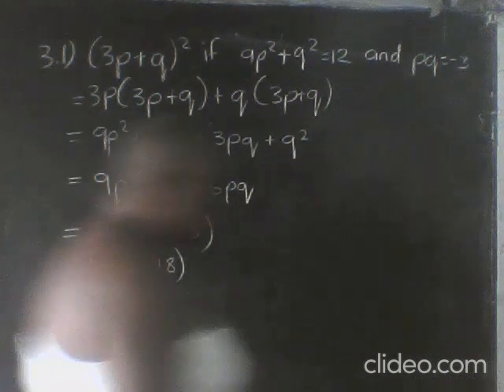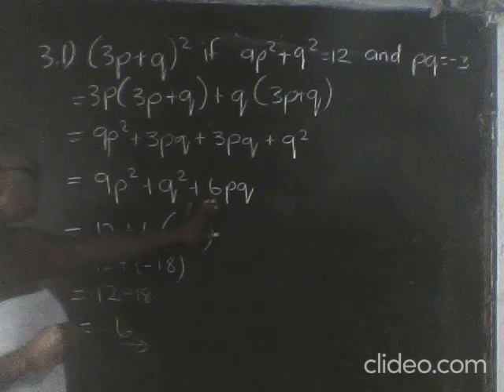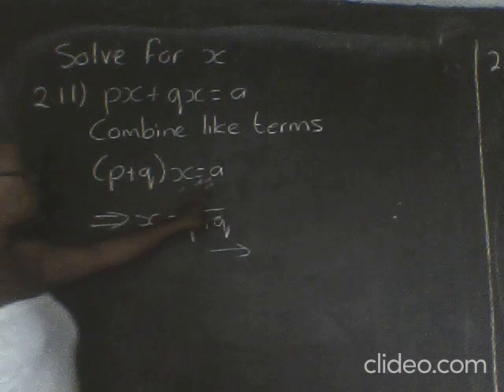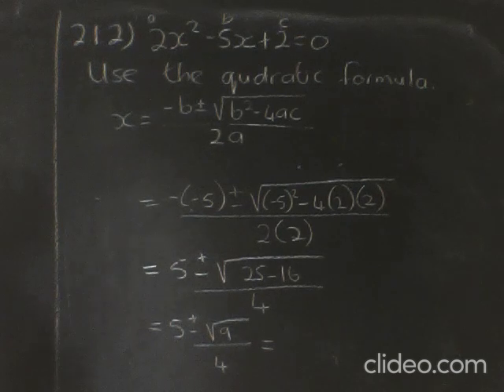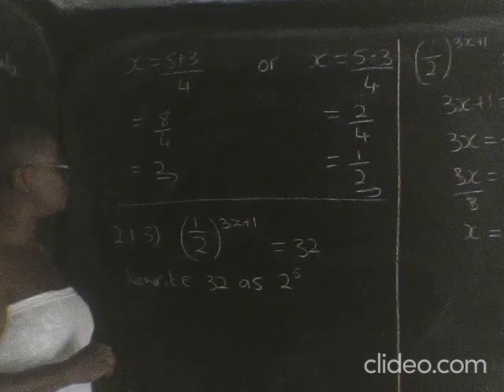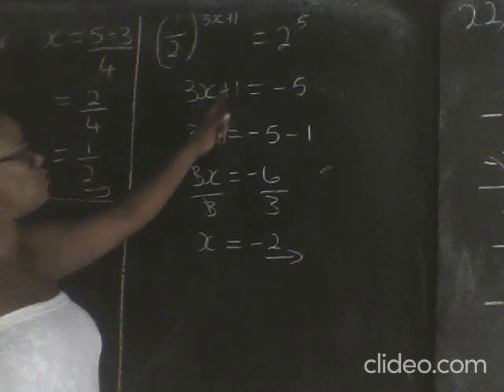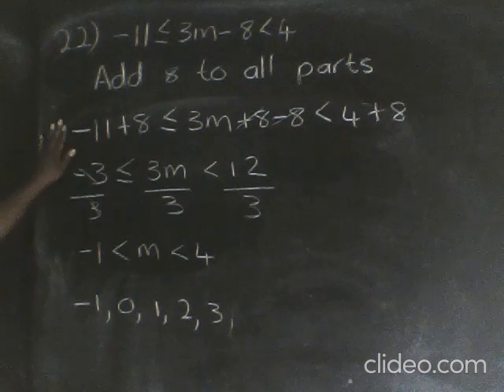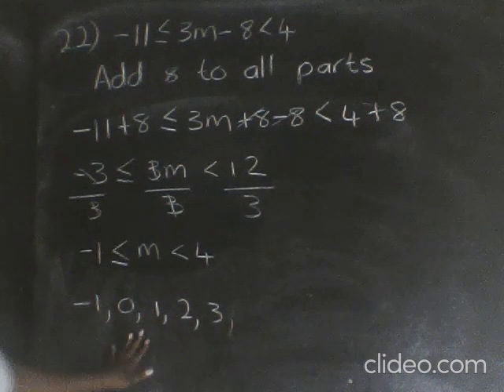Grade 10 - 12 Algebra